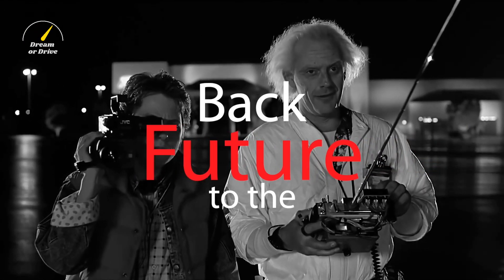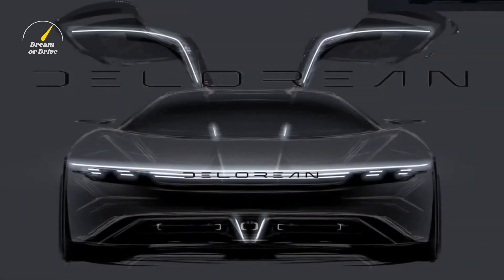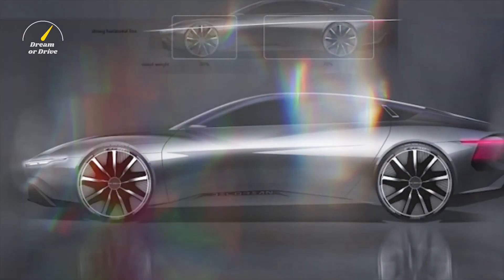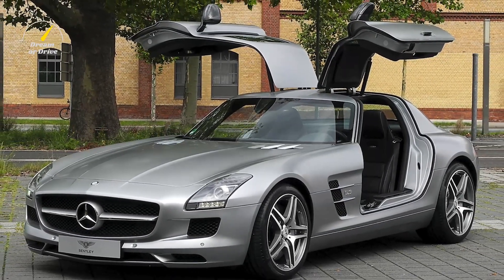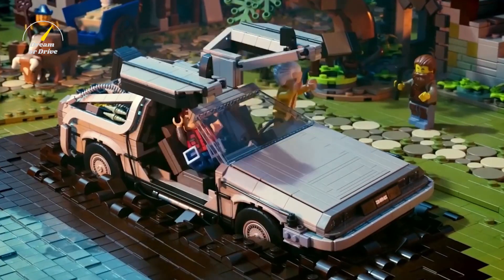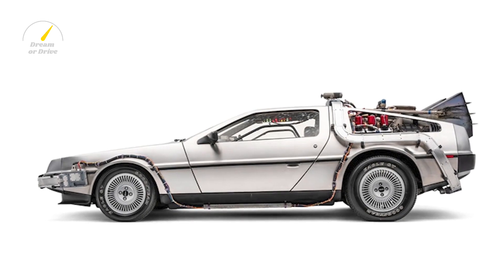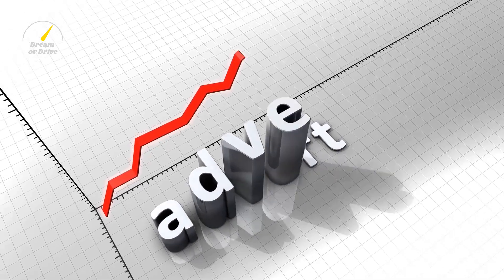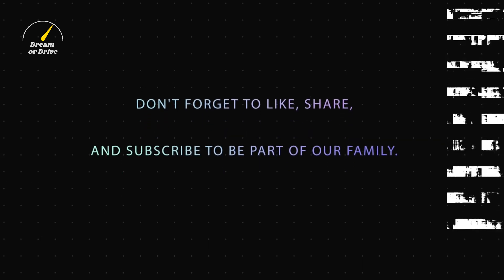DELOREAN ALPHA 5 - ELECTRIC CAR - Dream or Drive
DELOREAN ALPHA 5. An electric car, car videos, electric vehicles, cars, electric cars, e-cars, SUVs, Hybrids, concept cars, autos, and news.

If you grew up watching Back to the Future and its sequels, you're probably excited about the return of the classic delorean DMC-12. Yes, you heard it right. The DeLorean DMC-12.

Welcome back to another interesting episode from our channel. In today's video, we will take a look at the stunning re-entry of the Delorean DMC-12. With that done, let us get into the video.

Reverse the time stream to a time when people wanted cars that stood out as much as their owners. It's not just nostalgia—the dream of autonomous driving is becoming a reality. The DeLorean is an iconic car, but it's also an unusual car, with its own unadulterated vision of what our cars will look like in the future.

📺 Watch the entire carvideo for all the information!

About Dream or Drive
🎥  Video about electric cars and SUVs by Dream or Drive
🎨  Written, voiced, and produced by Dream or Drive